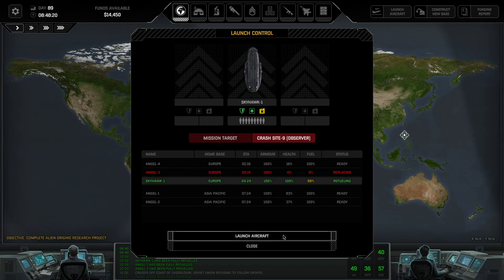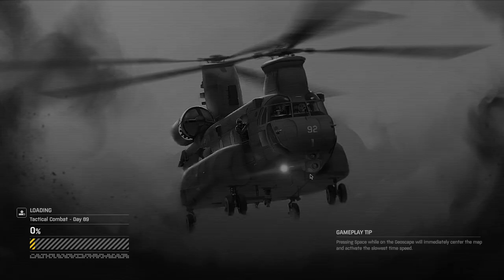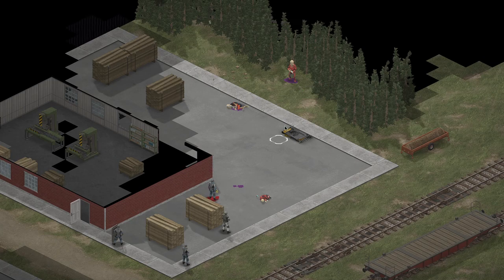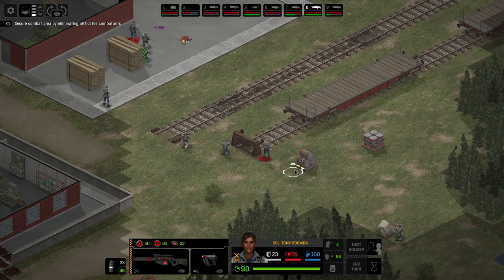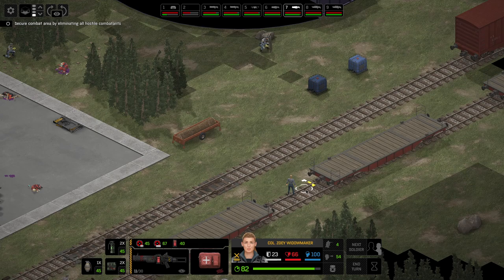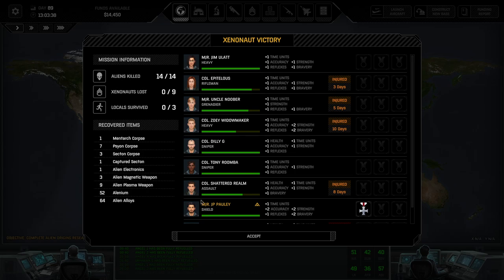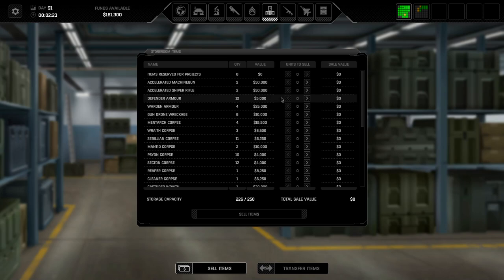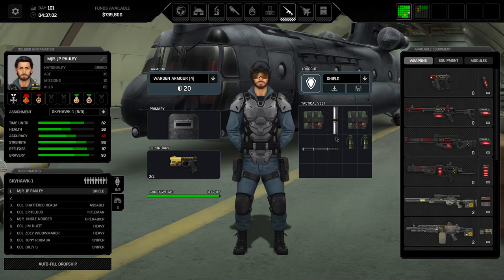#17 Xenonauts 2 Blind Let's Play: UFO Crashsite - Operation Trainyard